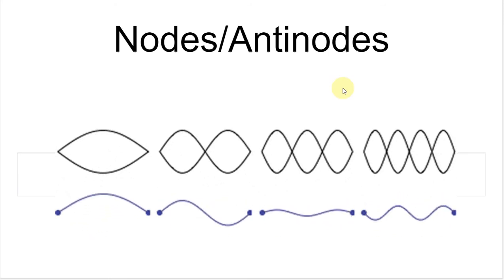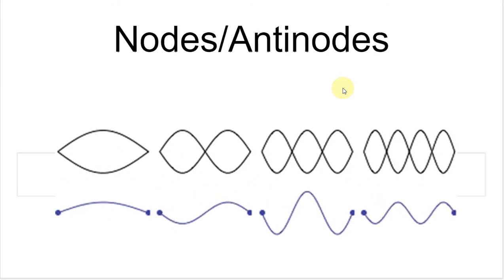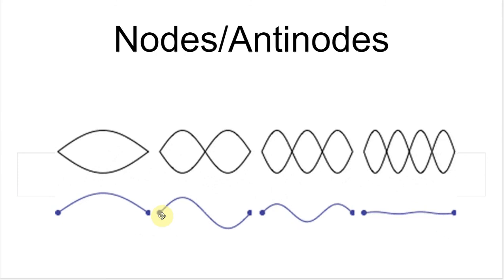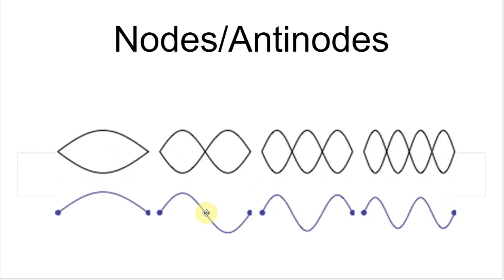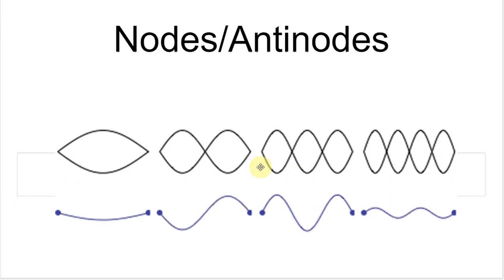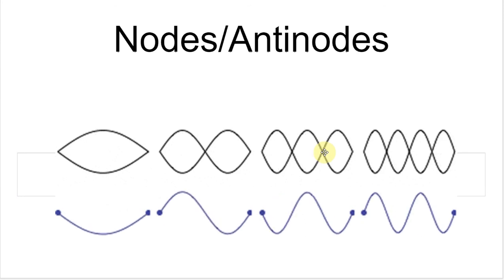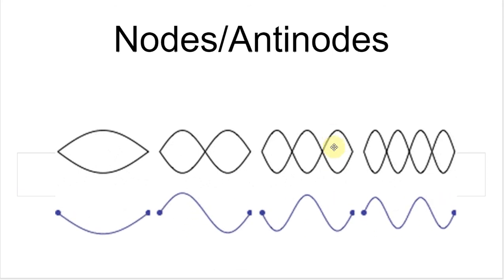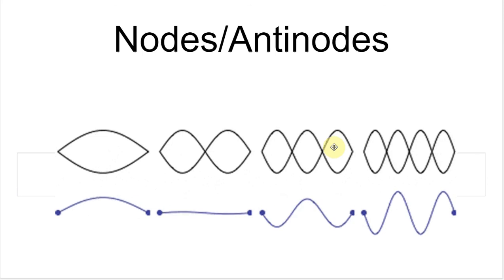Nodes and Antinodes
Briefly explain what a node and antinode are with gifs.